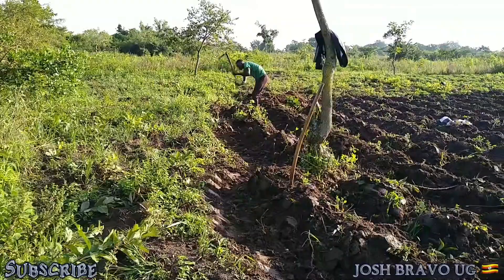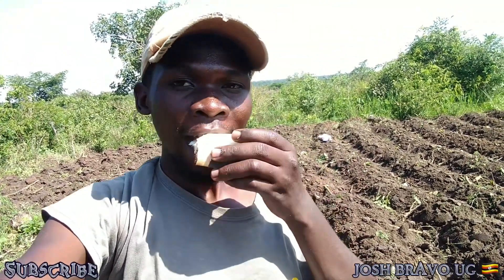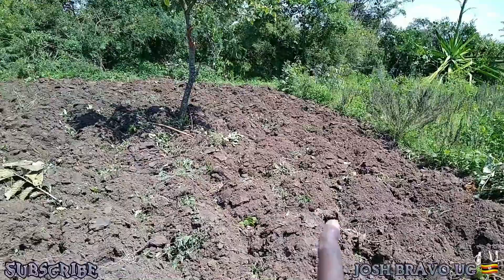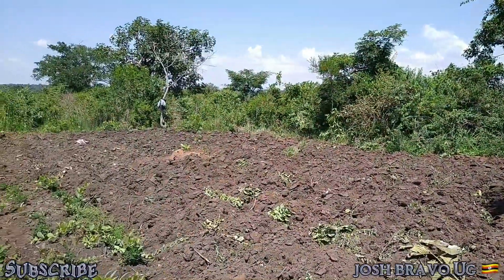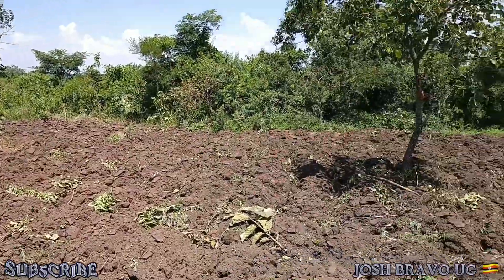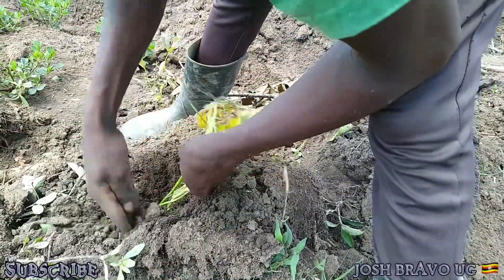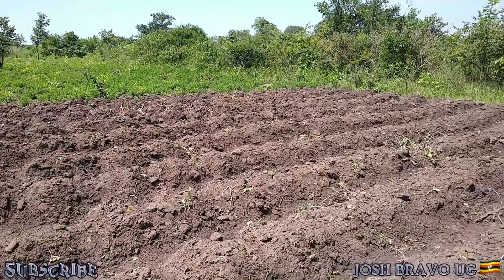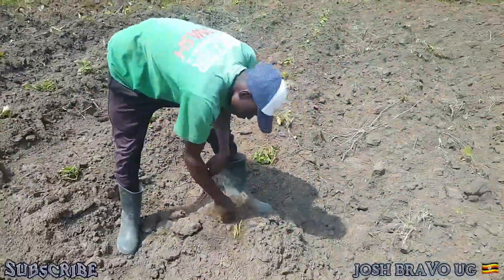Village_boyz growing sweet potatoes in our small village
Hello everyone watching welcome to my YouTube channel that deals with documentaries, lifestyle, interviews, traveling worldwide and most importantly showing you all guys our motherland mama Africa to the whole universe.
This video shows village boys doing the whole process of planting sweet potatoes in our small village called odudui in SOROTI district in Uganda

Thank you all guys for watching and supporting my YouTube channel 🙏🙏✌️✌️✌️🇺🇬🇺🇬